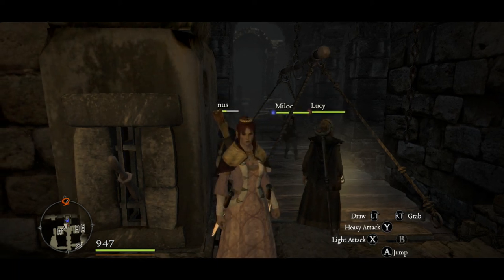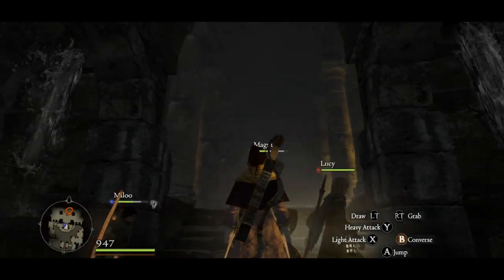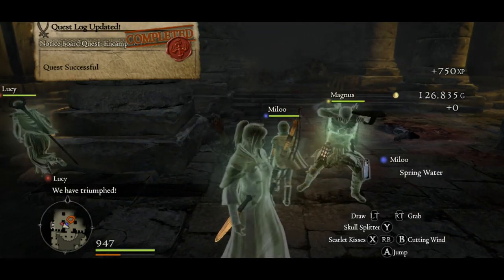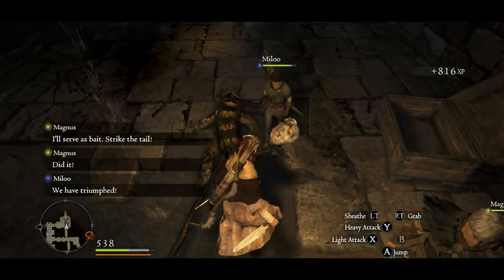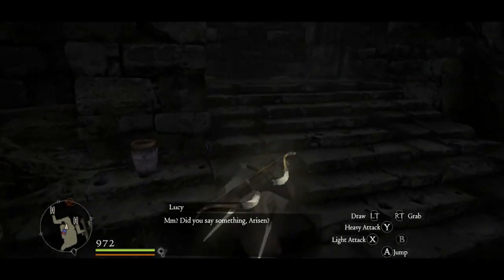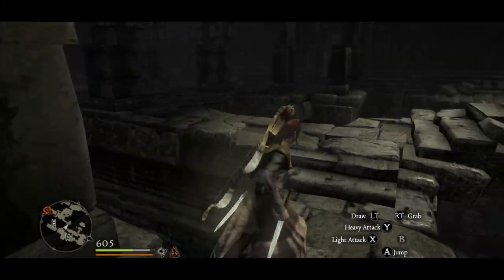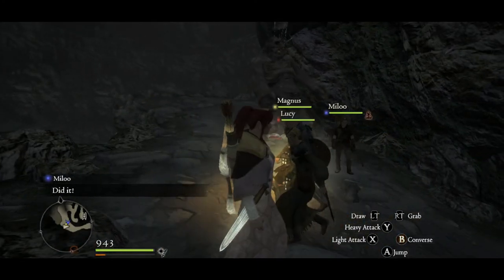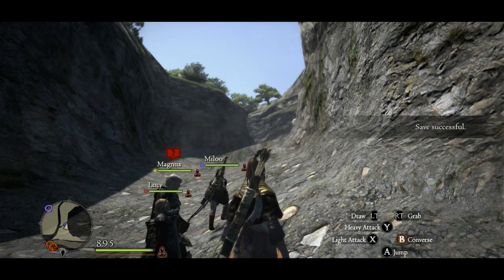Let's Play Dragon's Dogma Part 15 - Watergod's Altar, Part 2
Well, I found out what happened to the researcher who we were supposed to protect. Is "cyclopsed" a word? Because that's what happened.